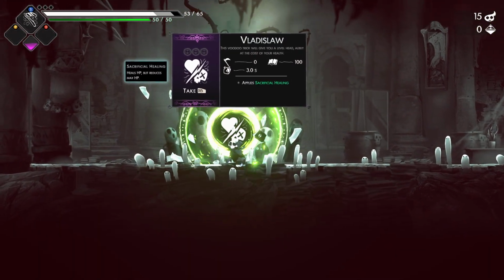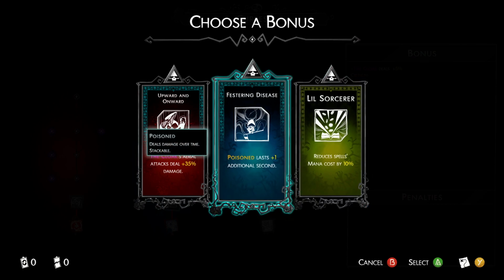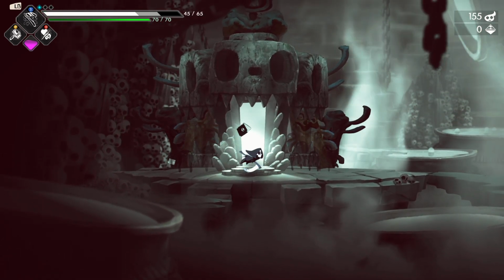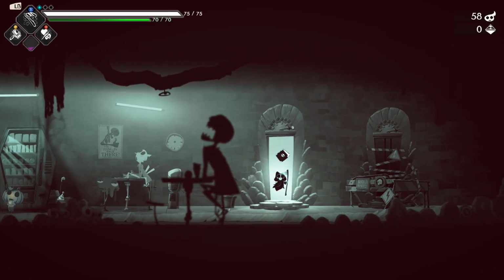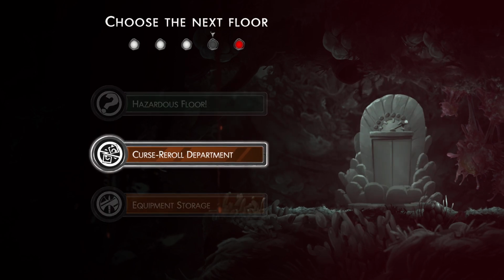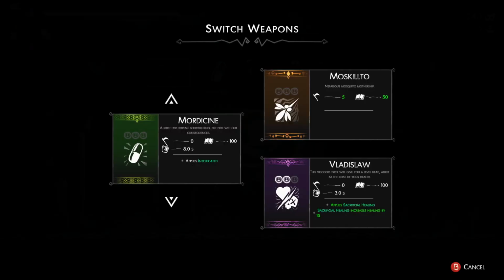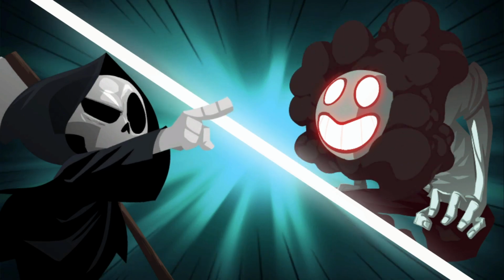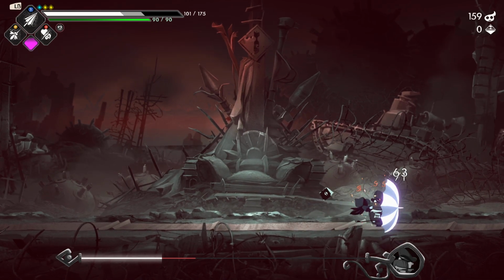The Best WEAPON In This Game By FAR?! - Have A Nice Death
Have A Nice Death! was amazing so far! It is a perfect depiction of that delightfully desolate corporate lifestyle that so many people know and live these days! Gameplay is fun too and there is a lot to unlock!